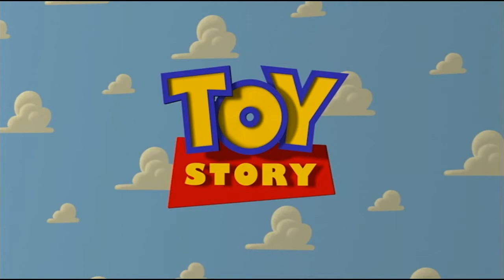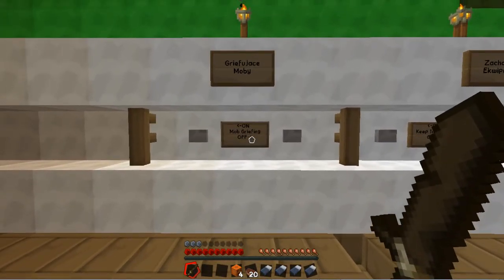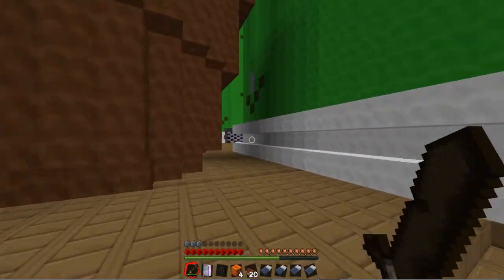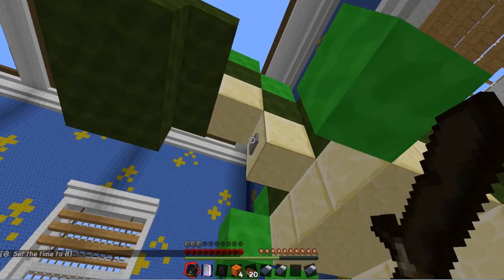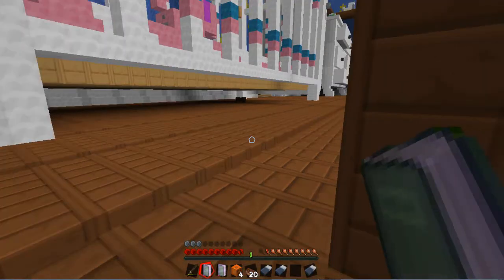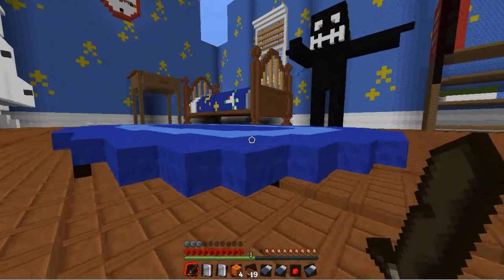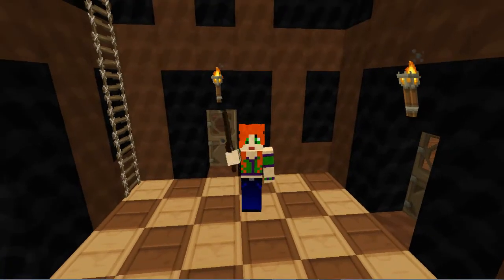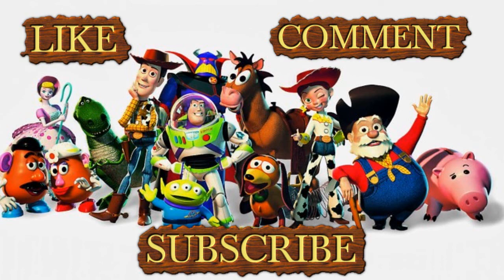Lets Play - Toy Story2 Andy's Room, Level 1! By Pitch Black Ep. #1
Cliché G'day and ride like the wind!

I was looking to add something a bit different to my channel and came across this awesome adventure map at Planet Minecraft!

Head over to Planet Minecraft and Sub/Give a Diamond to Pitch Black!